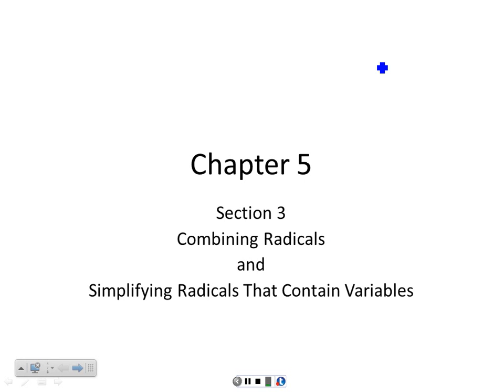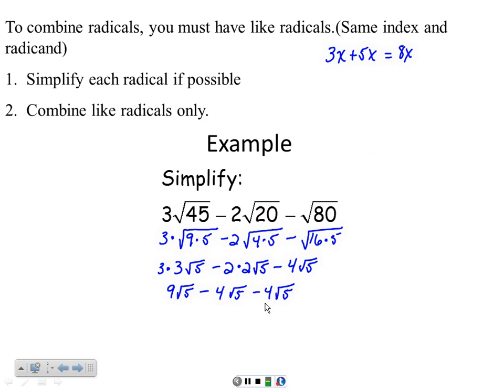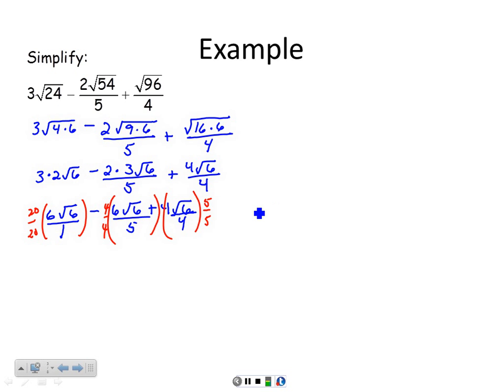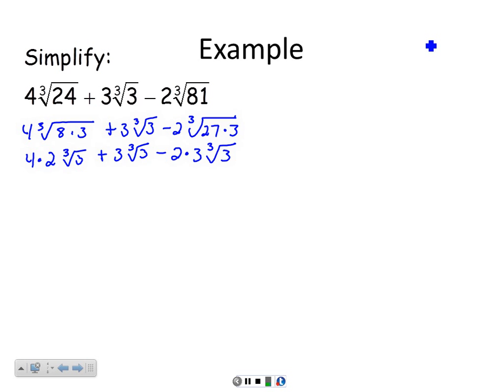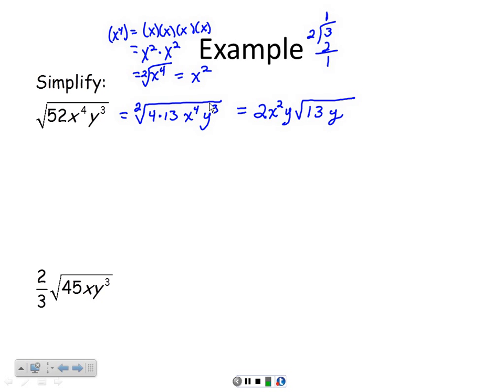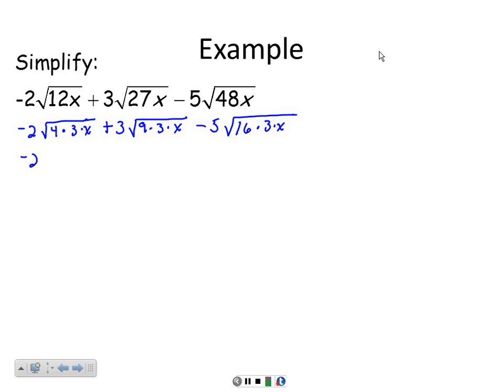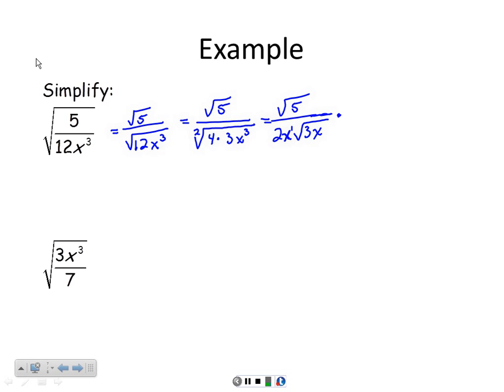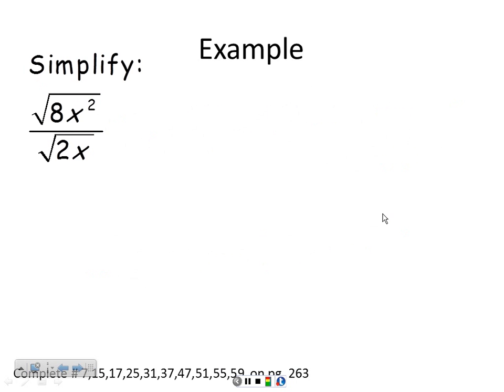MTH 100 5.3